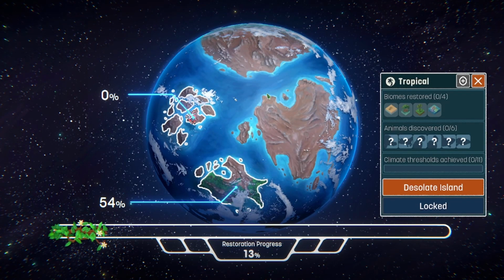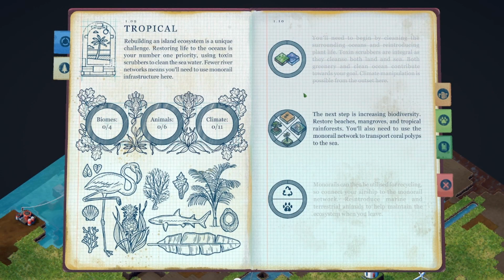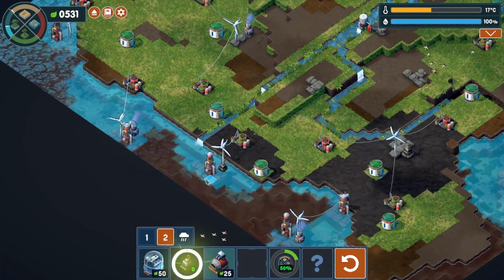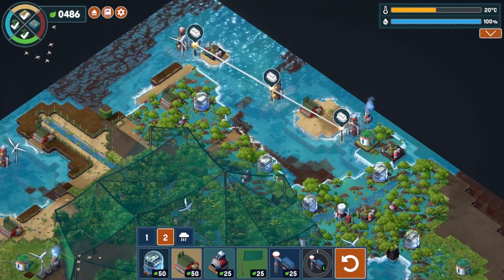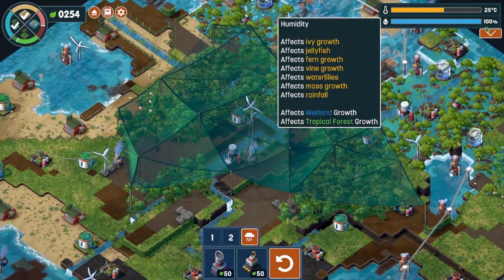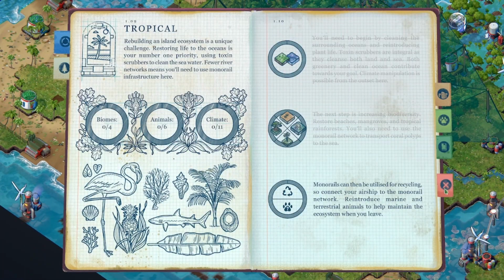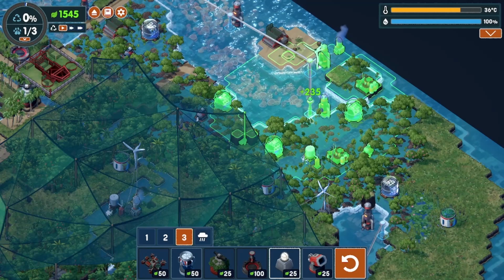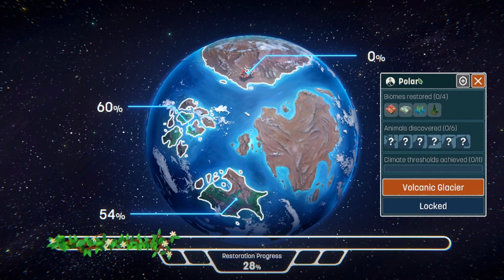Tropical Greenery! - Terra Nil S1E2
Let's Play Terra Nil and work on fixing the tropical area!